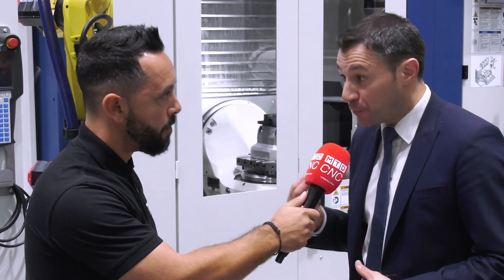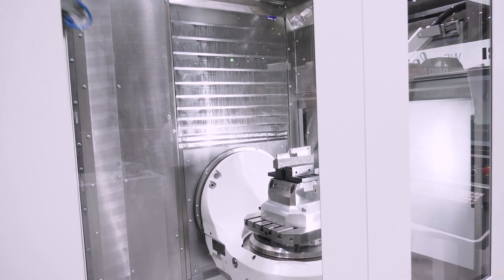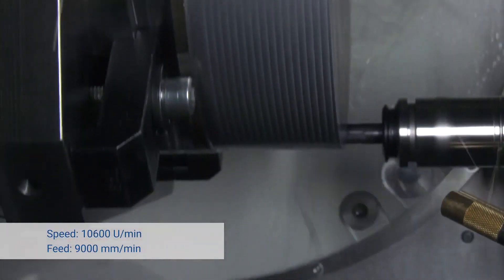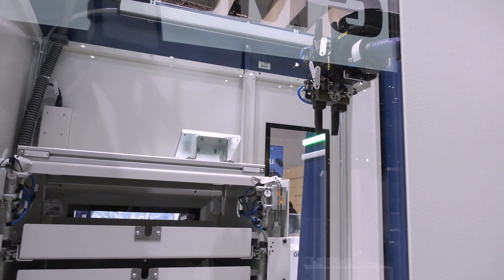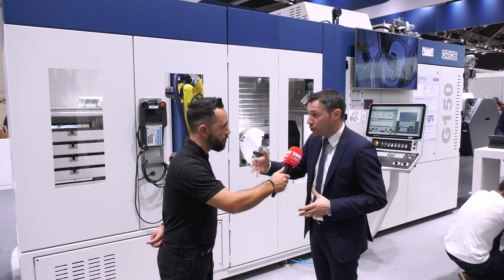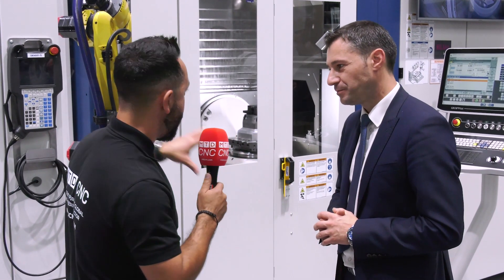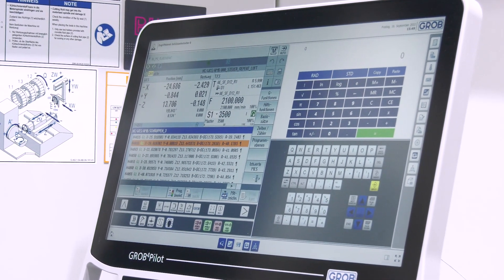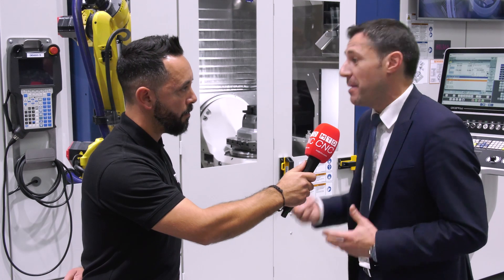MTD CNC shows GROB’s G150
MTD CNC visited GROB’s booth at this year‘s AMB and took a closer look at the universal machining center G150 in conjunction with the GRC-R12 robot cell.

Find out why the G150 is perfect for small, complex parts and what advantages an automated solution like the GRC-R12 brings.

Thank you very much for your visit, @MTDCNC!

MTD CNC hat den GROB-Stand auf der diesjährigen AMB besucht und das Universal-Bearbeitungszentrum G150 in Verbindung mit der Roboterzelle GRC-R12 genauer unter die Lupe genommen.

Erfahren Sie, weshalb die G150 perfekt für kleine, komplexe Werkstücke geeignet ist und welche Vorteile eine automatisierte Lösung wie die GRC-R12 mit sich bringt.

Vielen Dank für den Besuch @MTDCNC!